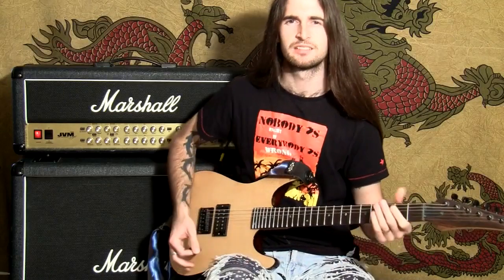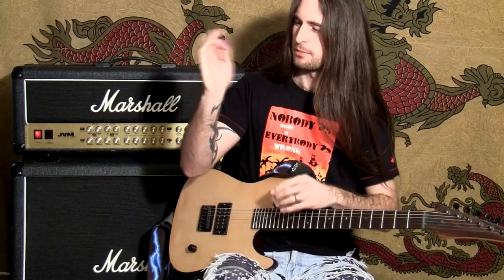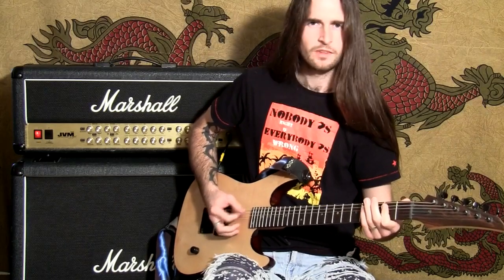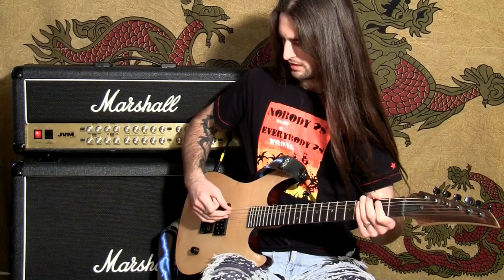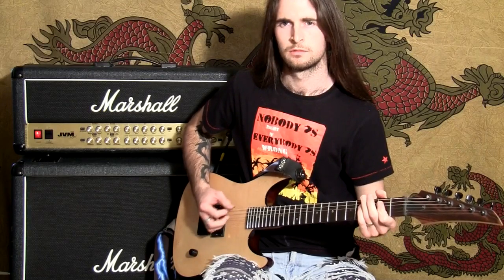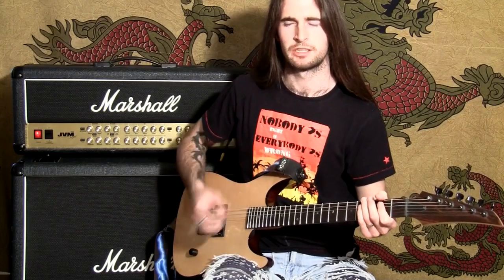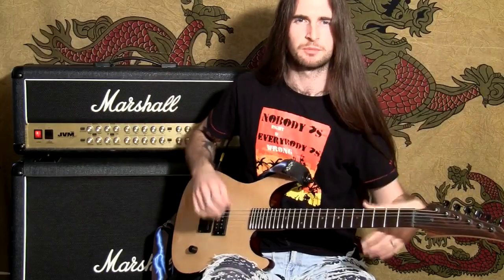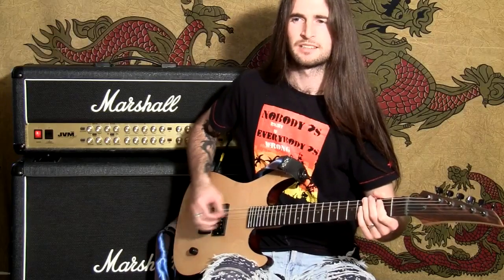How to do Palm Muting for Rock & Metal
★☆★ GET DOWNLOADABLE GUITAR COURSES HERE ★☆★

Do you want to be able to play like badass guitar heroes such as Yngwie Malmsteen, Jason Becker, Marty Friedman or Vinnie Moore?

Maybe you’re struggling with alternate picking.

Maybe you just can’t get the right technique for sweep picking.

Most likely you’ve got bad hand coordination.

Whatever the problem is, I’ve got the solution.

I use Talon Guitar Picks from CO, USA.